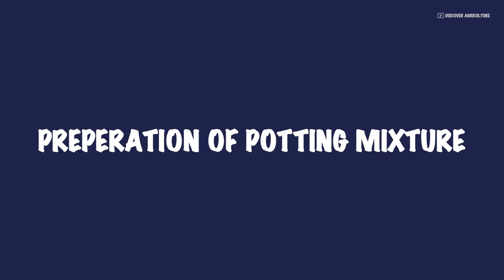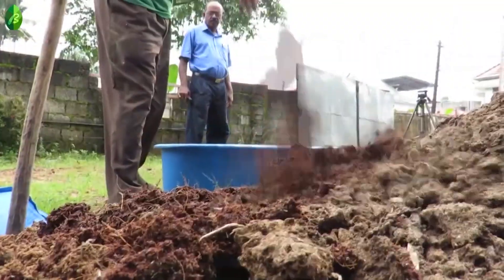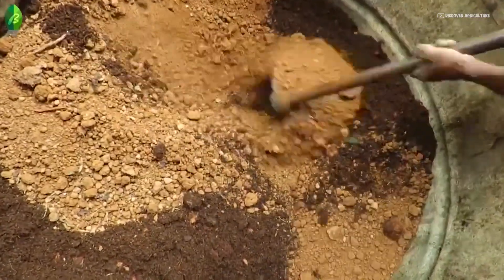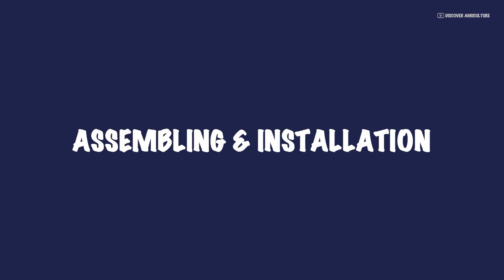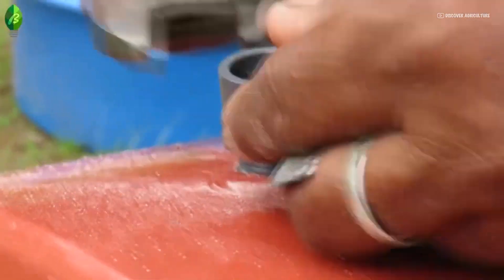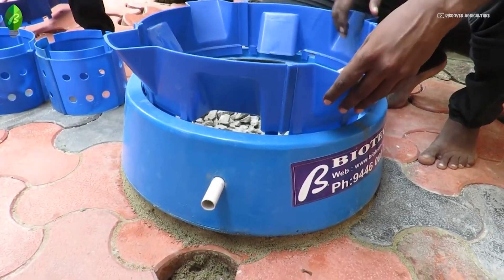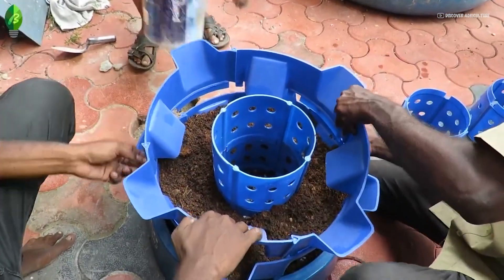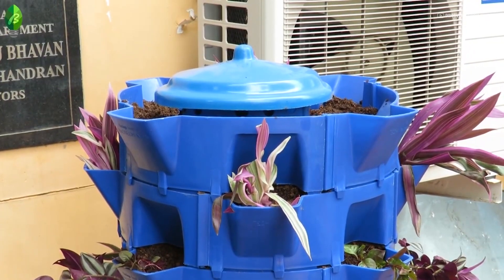Integrated Kitchen Waste Disposal And Plant Growing Tower System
Discover the future of kitchen sustainability with our Integrated Kitchen Waste Disposal and Plant Growing Tower System! Learn how to seamlessly manage kitchen waste while cultivating fresh herbs and vegetables at home.

Collaboration with   @biotechhq

To know more about BIOTECH Renewable Energy